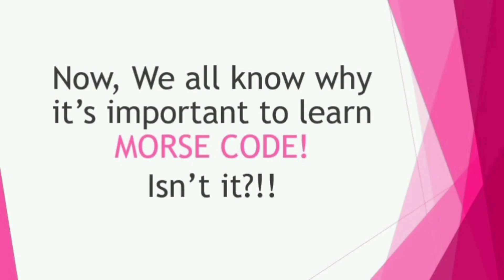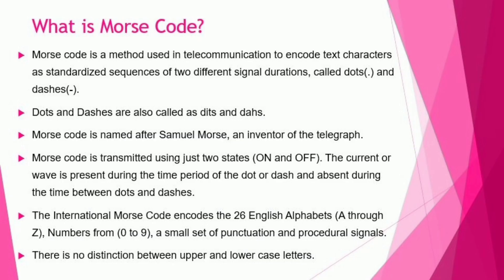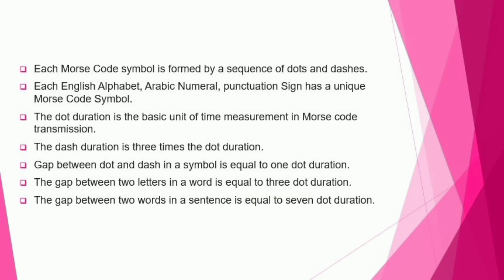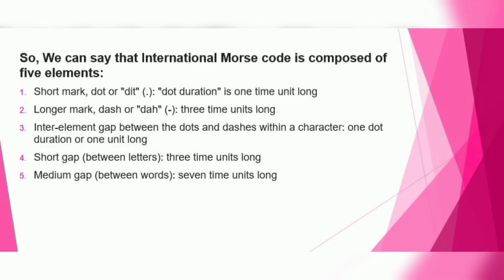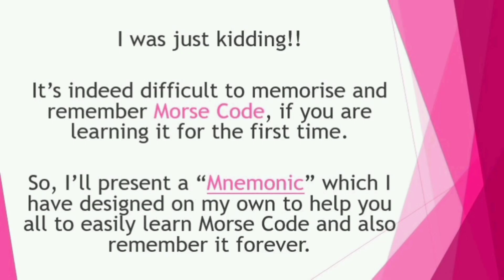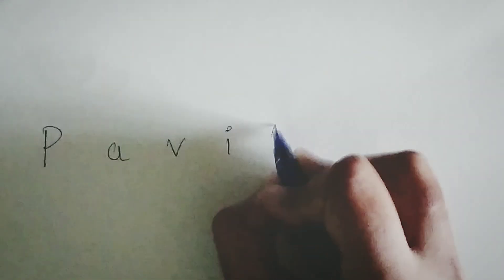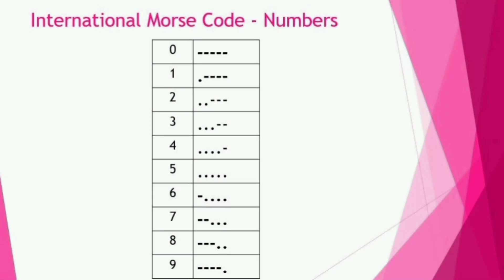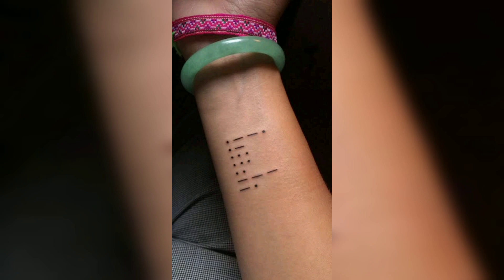Learn Morse Code in 10 minutes and Remember it forever-LearnwithPavithra- Pavithra Nagaraj Official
Yes...You can literally learn and understand Morse Code in just 10 minutes.

In this video, I have presented a mnemonic to remember Morse Code in the most simplest way possible. Once you watch this video, you'll learn Morse Code Symbols for all the English Alphabets in less than 10 minutes and never ever forget those Morse Code Symbols. That's how simple and catchy the mnemonic is.

To motivate my audience to learn Morse Code, i have added a video clip from an Episode of famous American Sitcom Television Series 'Young Sheldon' to made them understand the importance of learning Morse Code in these modern days.

For those who don't know what Morse Code is, Morse code is a method used in telecommunication to encode text characters as standardized sequences of two different signal durations, called dots and dashes. Morse code is named after Samuel Morse, an inventor of the telegraph. The International Morse Code encodes the 26 English letters A through Z, Arabic numerals and a small set of punctuation marks by an arrangement of dots, dashes, and spaces.